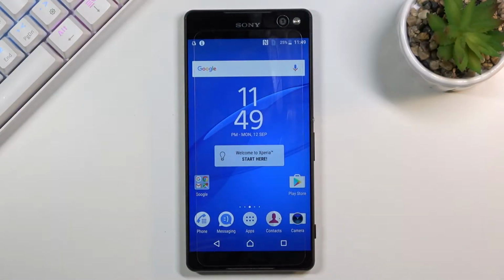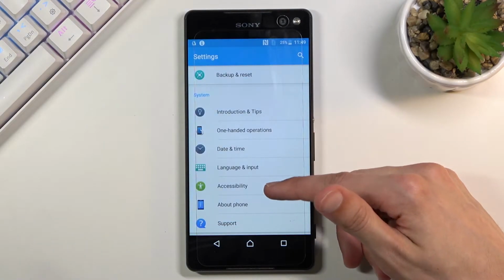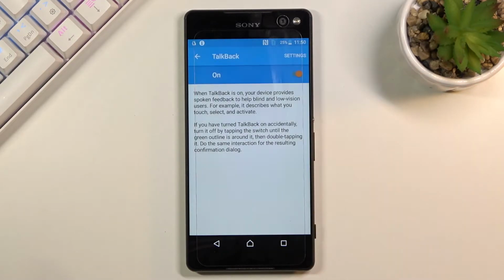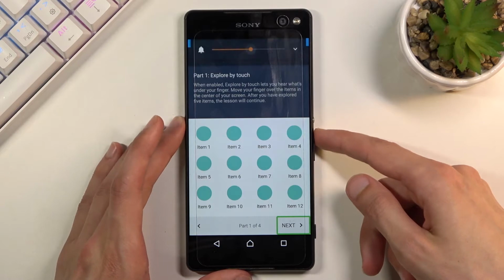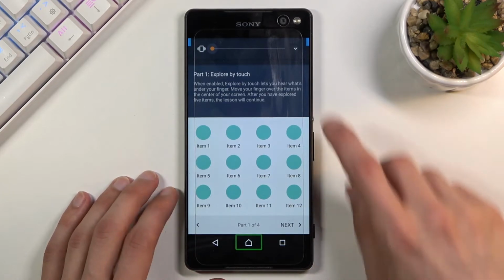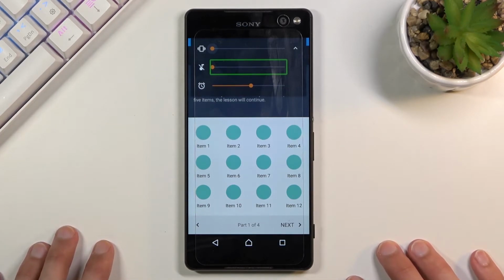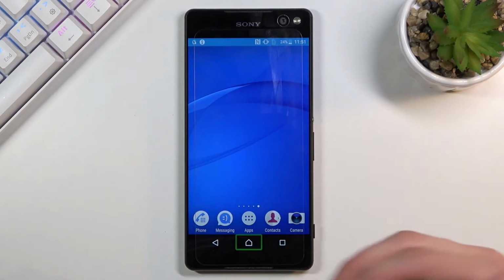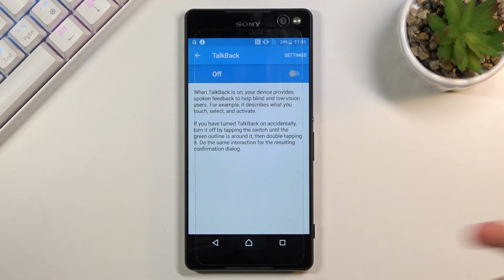How to Enable Talkback on SONY Xperia C5 – TalkBack Mode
Learn more information about SONY Xperia C5:
Hi there! Have you ever been wondering how you can enable talkback on your SONY Xperia C5? In today's video we're going to show you how you can easily enable talkback on your SONY Xperia C5 just in a couple of simple steps. This feature is useful mostly by people with blindness or other vision problems. So if you wish to learn how you can enable talkback on your SONY Xperia C5, all you need to do is just watch this short video to the end, follow the instructions described by our specialist and try to perform this operation yourself on your SONY Xperia C5.

How to enable talkback on SONY Xperia C5? How to turn on talkback on SONY Xperia C5? How to use talkback on SONY Xperia C5? How to switch on talkback on SONY Xperia C5?